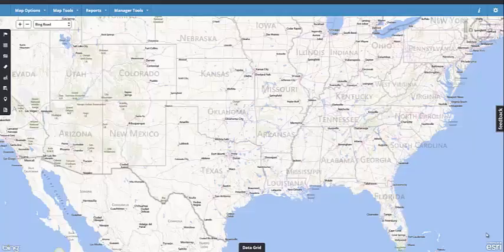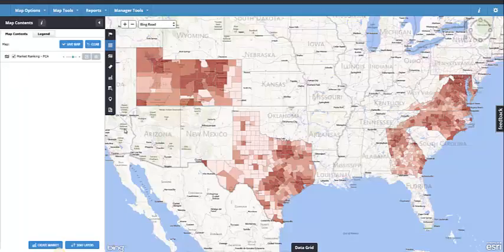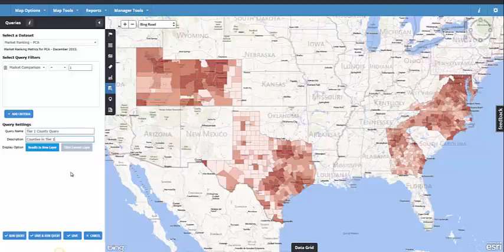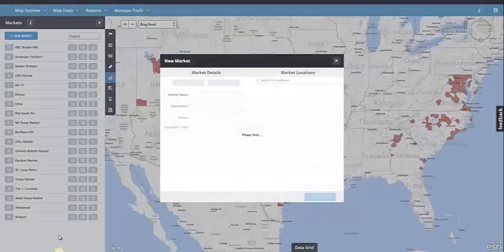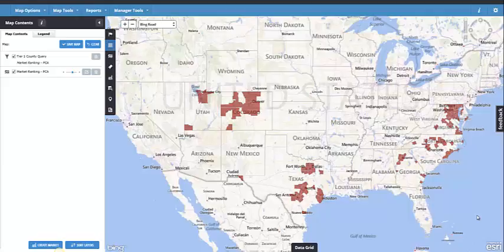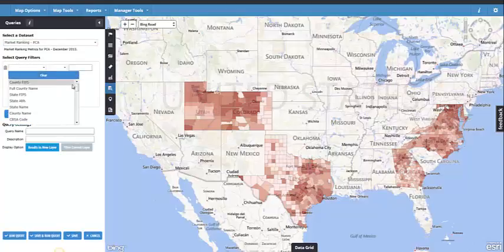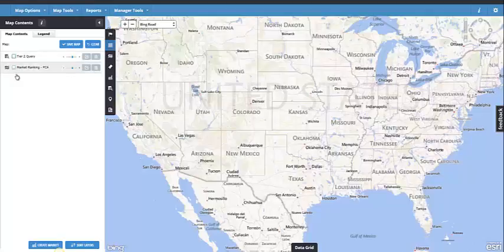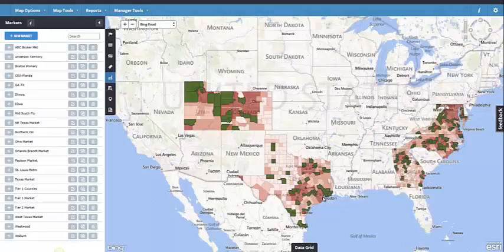How to Use a Query to Create Markets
For PCA